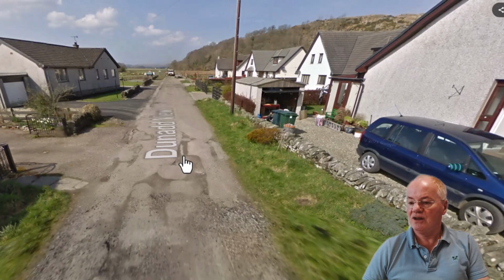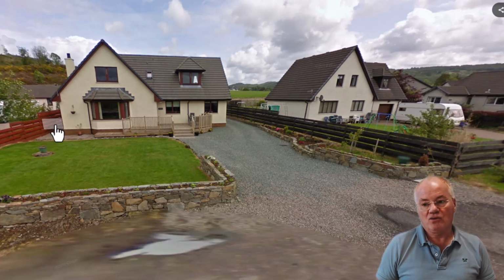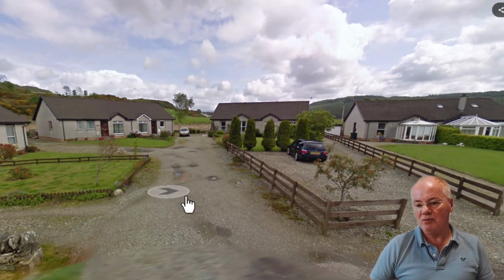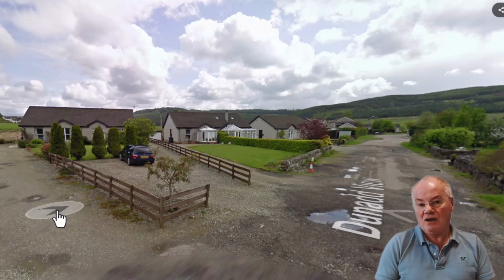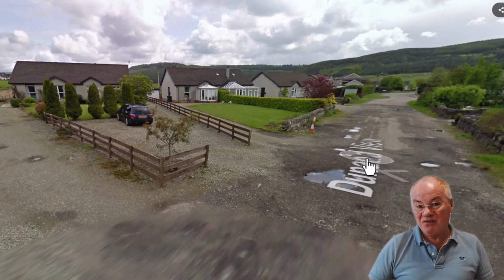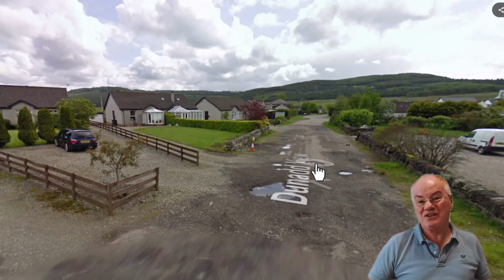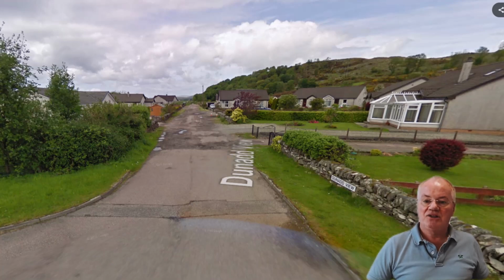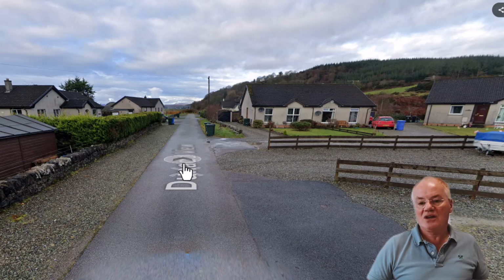How to Secure a Development Site Legally | Avoid These Costly Mistakes!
How do you legally secure a property development site without putting yourself in a position where you could be forced to buy land that you can’t actually develop?

In this video, I explain why the way you secure an off-market development site matters just as much as finding the opportunity in the first place.

Many aspiring developers consider using a conditional offer, where they agree to purchase the land once planning permission has been granted. But planning permission can come with conditions that make a development unviable - or even impossible to build.

How to Secure a Development Sit…

I share a real example from my first development where a planning condition required permission from local residents before work could proceed. Although planning permission could be granted, one outstanding approval could have prevented the development from being built.

I then explain why we prefer option agreements, how they can give you exclusive rights over a site without immediately purchasing it, and how they can provide greater flexibility when building a pipeline of development opportunities.

If you're serious about property development, understanding how to secure your sites correctly can help you protect your time, money and future development pipeline.

⏱️ TIMESTAMPS

00:00 – How do you legally secure a development site?
00:35 – Why we look for off-market development sites
01:25 – The danger of conditional offers
02:40 – A real example from my first development
03:35 – The private road problem
05:00 – Getting permission from local residents
06:15 – The one resident who refused
07:05 – How the planning issue was eventually resolved
09:40 – Why we use 3–5 year option agreements
11:25 – Using options to build a development pipeline
11:55 – What happens when planning is delayed?
12:20 – Walking away when a development isn't viable
13:36 – Option agreement payments and negotiation
14:00 – Reducing risk when securing development land
14:35 – Free property development training
16:00 – Final thoughts & subscribe

📘 GRAB YOUR FREE COPY OF “YOU, A PROPERTY DEVELOPER”

🎁 FREE PROPERTY DEVELOPMENT RESOURCES

📲 FOLLOW BUILD IT & PROSPER

My financial gain from property allowed me to start a retail business in 1983 with very little borrowing. I developed this business into four convenience stores and a petrol station before selling up in 1990. By then, I was debt-free and moved my young family to live in Florida before returning to the UK in 2000.

My current business, Fyneside Developments Ltd, builds quality residential homes and was first established in 2003. It's fair to say I'm no stranger to business and property, and I hope you find this channel beneficial to your own property development journey.